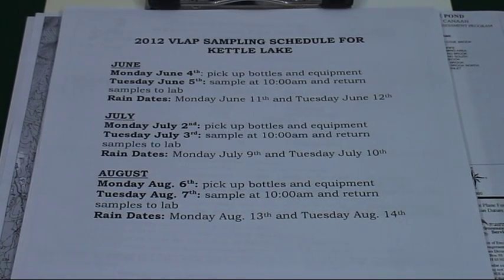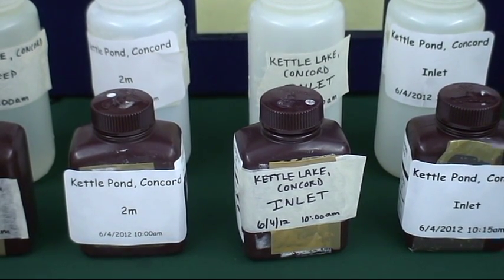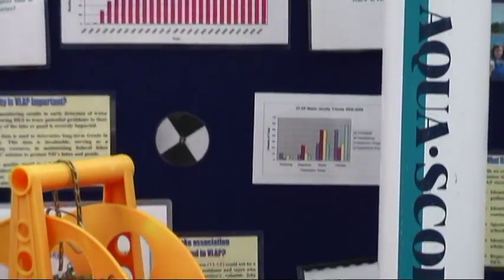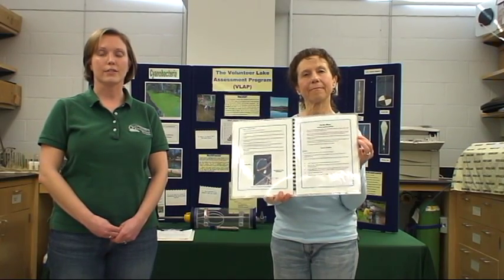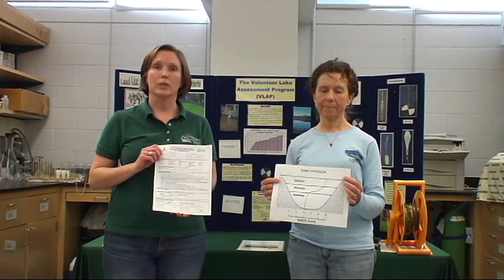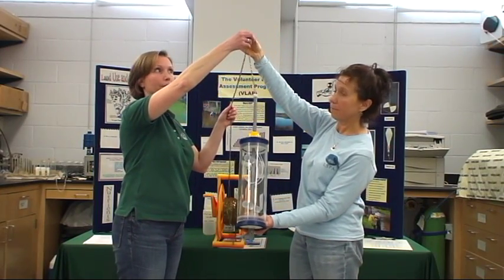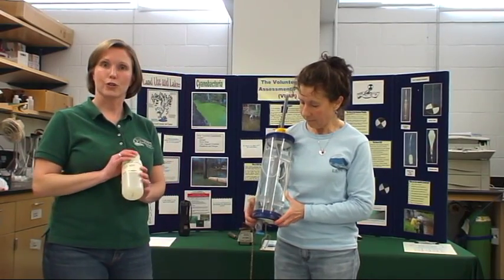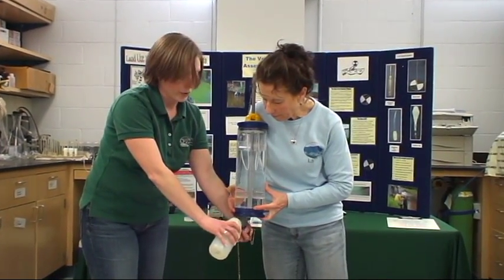NHDES Volunteer Lake Assessment Program (VLAP) Training Video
The NHDES Volunteer Lake Assessment Program utilizes citizen volunteers to collect comprehensive water quality data sets from lakes and streams throughout New Hampshire.  This video serves to supplement the VLAP field sampling procedures audit by providing volunteer monitors with an easily accessible refresher and training when a biologist is unavailable to assist.  It provides a basic understanding of the supplies, equipment, and techniques to collect water samples from lakes and streams.